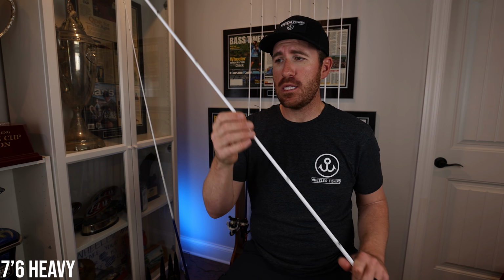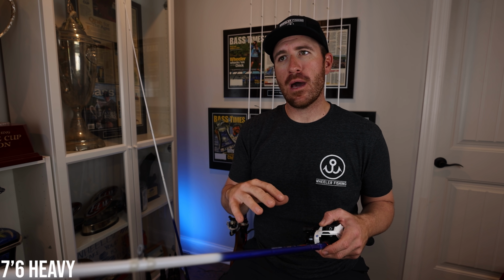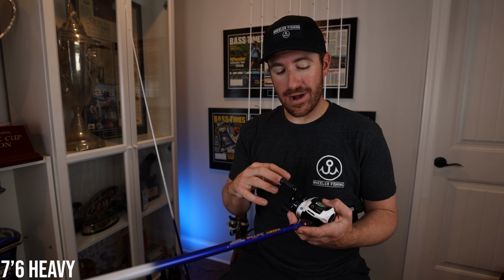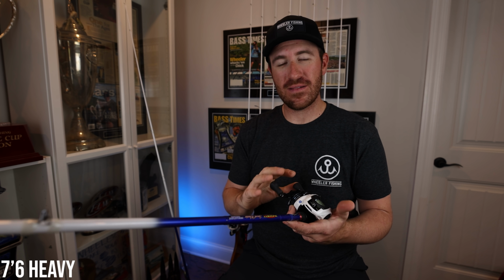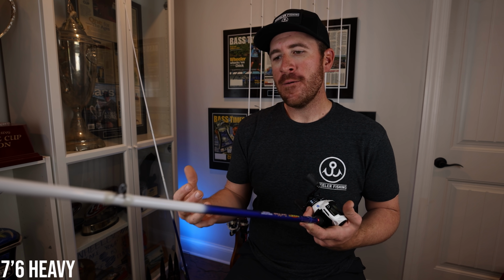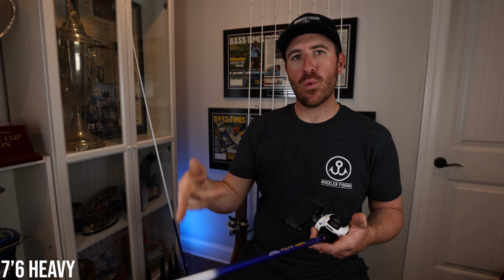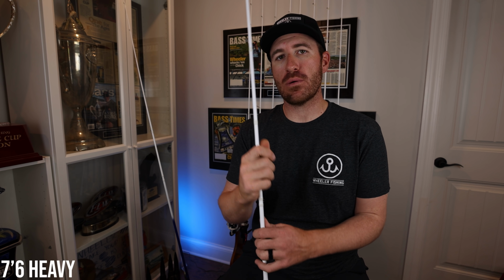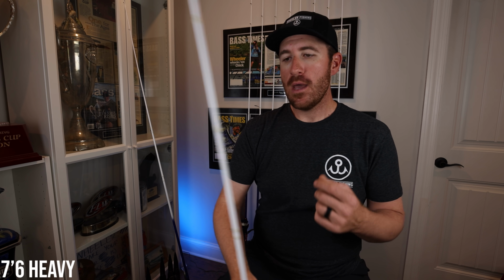Jacob Wheeler Signature Series Casting Rod (7’6” Heavy)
Introducing my 7’6” Heavy Rod by Duckett Fishing

► Want to be featured in a video or have a bait you want reviewed?!
Wheeler Fishing
Video Produced & Edited by Brody McWilliams

Secondary Video Camera
Mic for Camcorder
Small Vlog Camera

Links to other channels/people